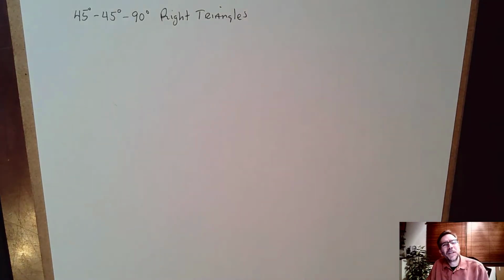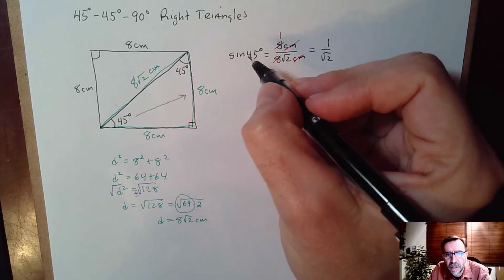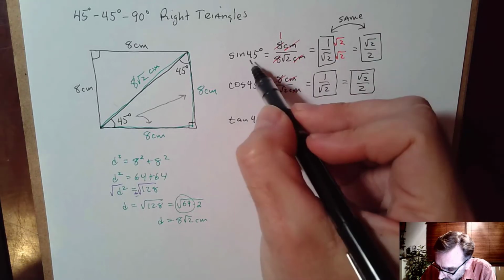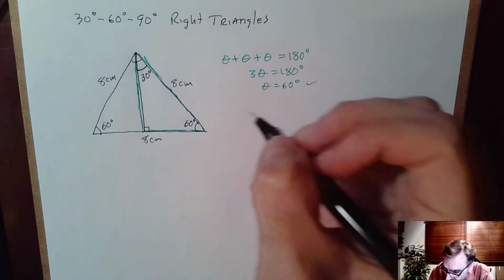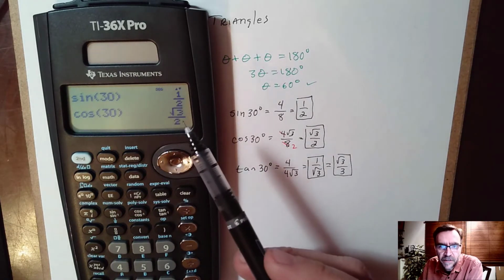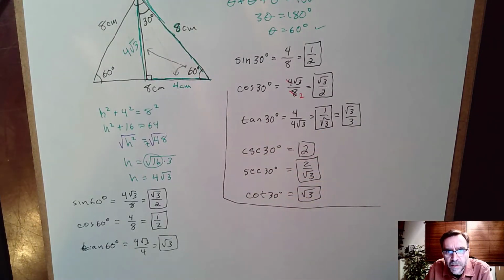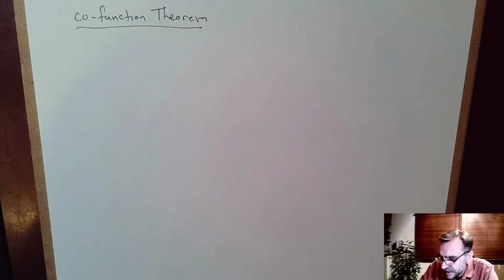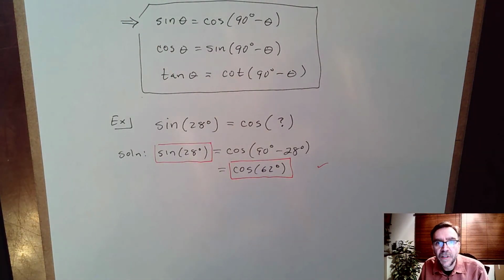1.3 Special Triangles using Right Triangle Trig Definitions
Special Triangles and the co-function theorem.

In this section we introduce a definition of the six trigonometric functions for acute angles.
These functions are used to solve for missing parts of a triangle. We also introduce two very
special triangles: the 30°-60°-90° triangle and the 45°-45°-90° triangle. The study of
Trigonometry requires much memorization. Both the definition and the special triangles
presented here should be memorized as soon as possible.